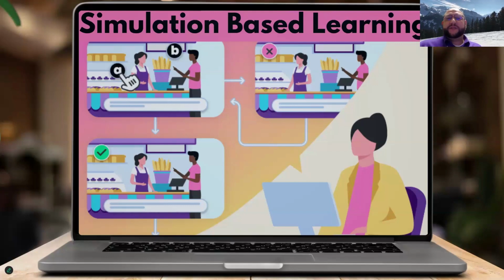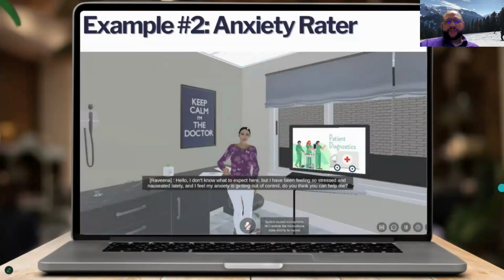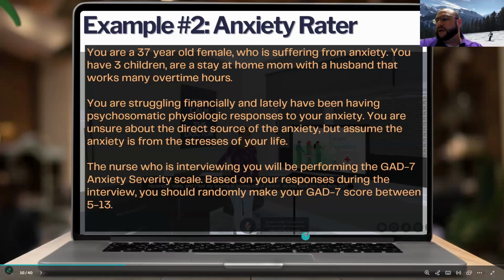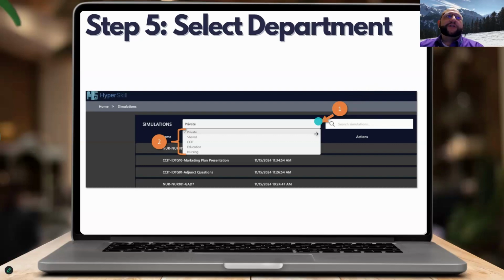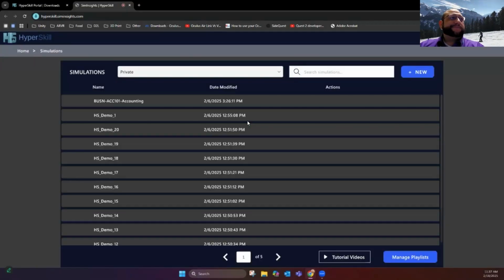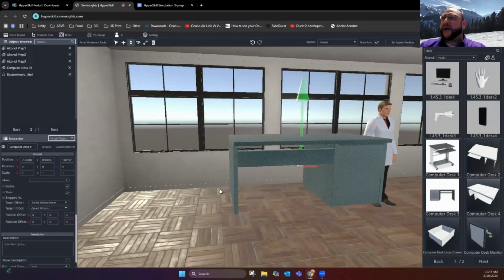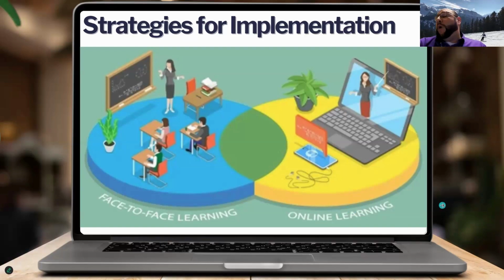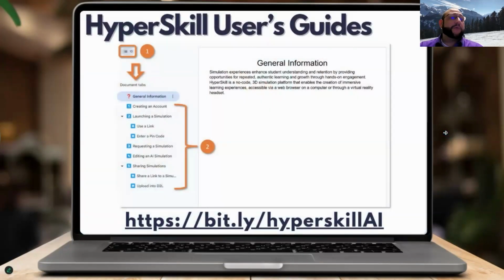Lunch and Learn Tech Spotlight: Hyperskill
Did you know that simulation experiences enhance student understanding and retention by providing opportunities for repeated, authentic learning and growth? In this session, we will learn about HyperSkill, a no-code, 3D simulation platform that enables the creation of immersive learning experiences, accessible via web browsers on a computer or through a virtual reality headset.

02:00 - What is Hyperskill?
02:42 - Example Simulation 1 - Elementary Teaching Interview
09:10 - Example Simulation 2 - Anxiety Rater Patient Interview
18:40 - Editing a Simulation
39:59 - Strategies for Implementation
41:50 - Sharing a Simulation
46:41 - Resources